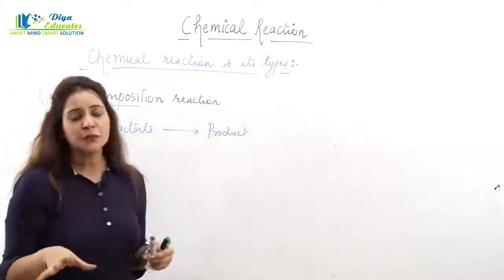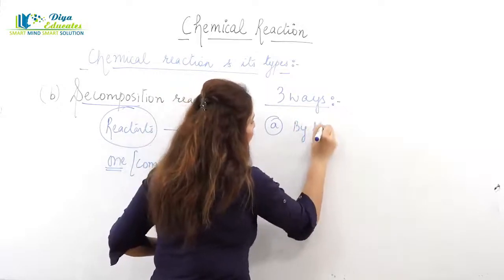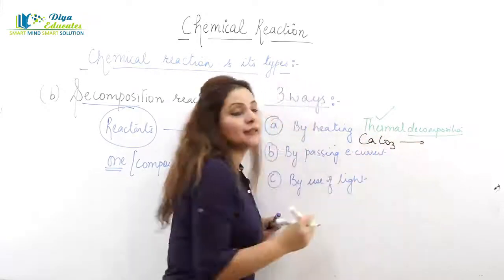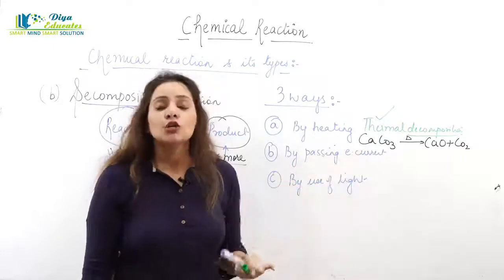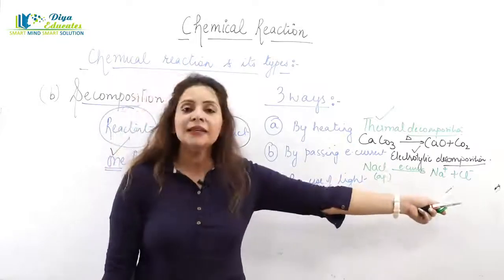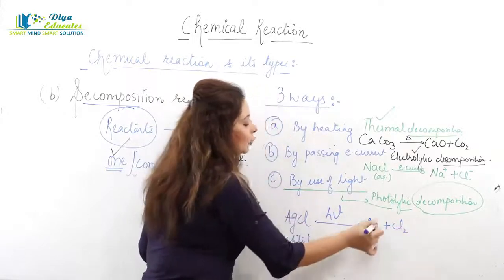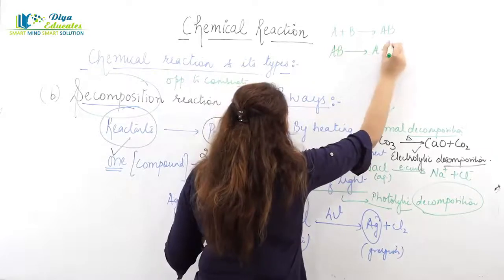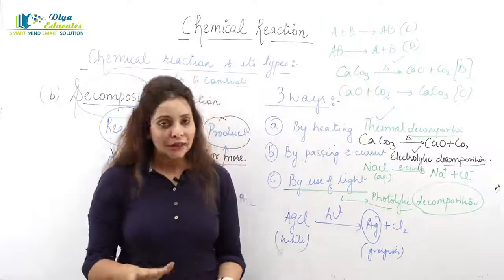Chemical Reaction And Equation| Class-10| Part-4| Theory Explained in English by Diya Kashyap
Class 10 Chemistry   Chemical Reaction and Equation (Part-4)  - Full Explanation in English, NCERT Solutions
If you Like this video, please comment on Class 10  Chemistry Chemical Reaction and share this with your friends.
Take Free Online classes and courses visit our is one of the leading portals on the Latest Entrance Exams and Admissions in India.